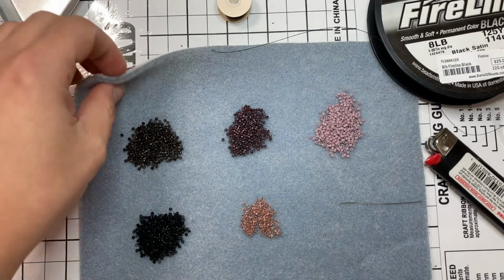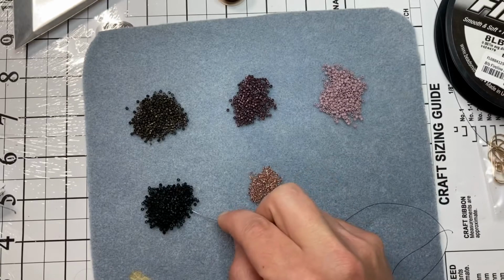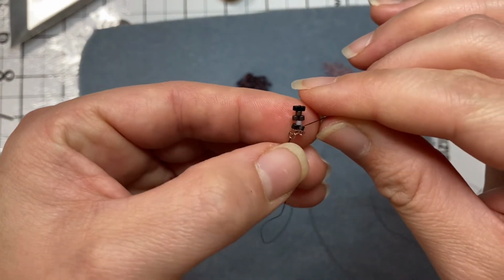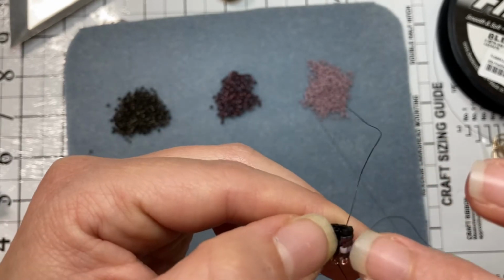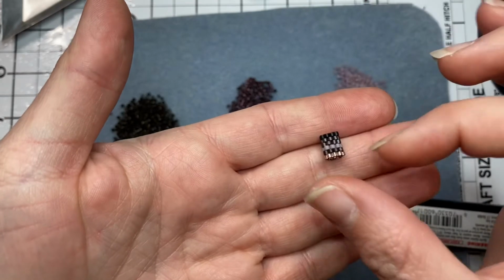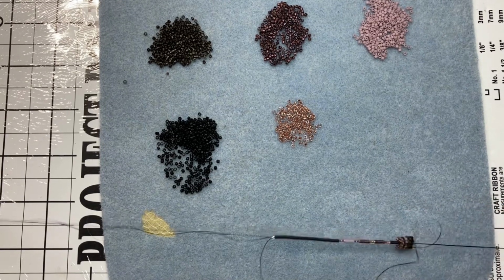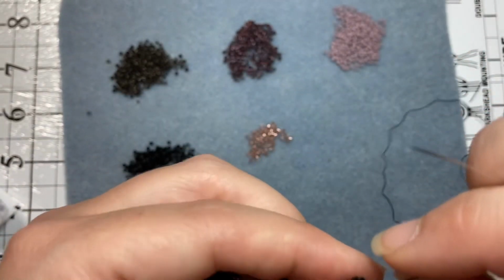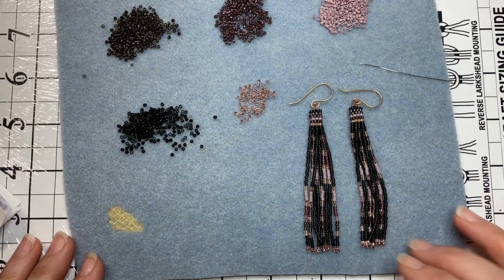Round Even Count Peyote | Fringe Beaded Earrings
Hello Fellow Beaders!

I’m so excited to be teaching you all the even count peyote stitch!  If you are a beginner, please don’t get discouraged.  It is a stitch that took my brain a bit to comprehend at first!  It is easier if you are working with only one color bead, so please work with whatever color beads you want.

Supplies Needed:
Beading Mat
Miyuki Delica Size 11/0 beads in color codes: DB310-TB, 0037, 311, 758,312.
Ear Wires
Nymo Cord Size D- black
Fireline Black Satin 8lb cord
Scissors
Lighter

Finished earrings measure approx. 3 inches.

Fringe Pattern:
Fringe 1: 25 black beads, 2 champagne, 4 light purple, 2 champagne, 4 medium purple, 2 champagne, 4 grey, 2 champagne, 4 black, 2 champagne
Fringe 2: 4 black, 2 champagne, 4 grey, 2 champagne, 4 medium purple, 2 champagne, 4 light purple, 2 champagne, 25 black, 2 champagne.
Fringe 3: Follow fringe 1
Fringe 4: Follow fringe 2
So on and so on…

Melissa